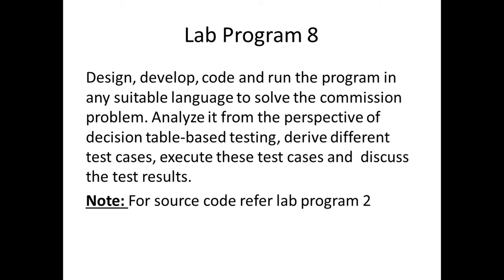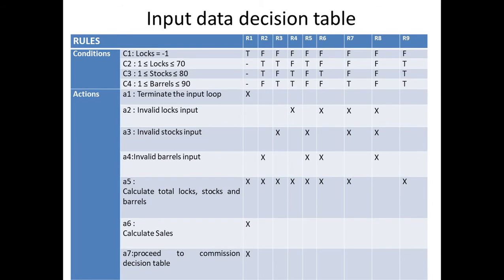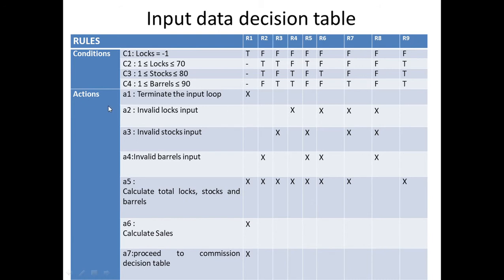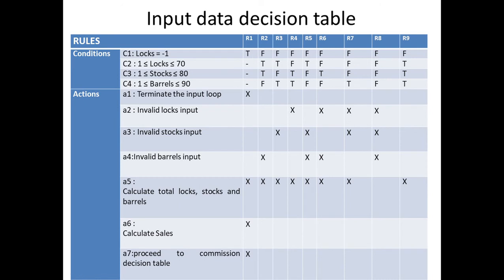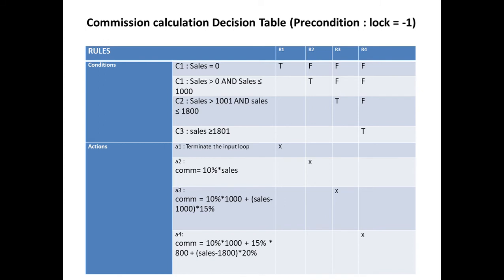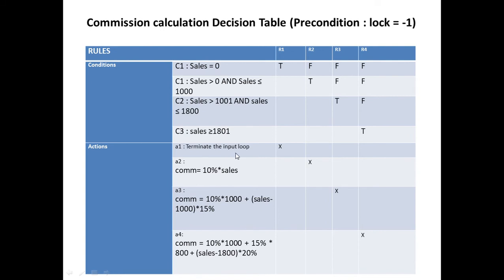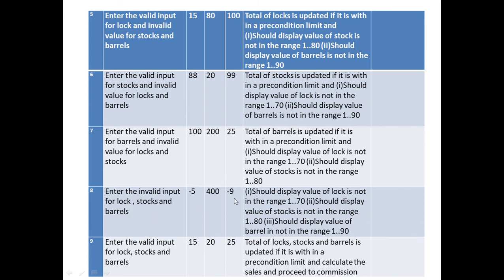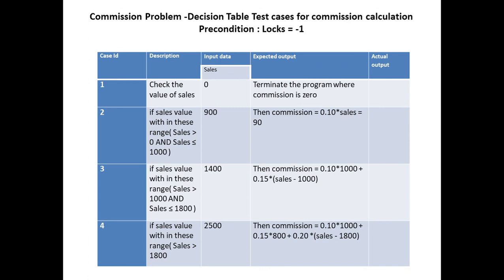To solve commission problem using decision table approach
Design, develop, code and run the program in any suitable language to solve the commission problem. Analyze it from the perspective of decision table-based testing, derive different test cases, execute these test cases and  discuss the test results.